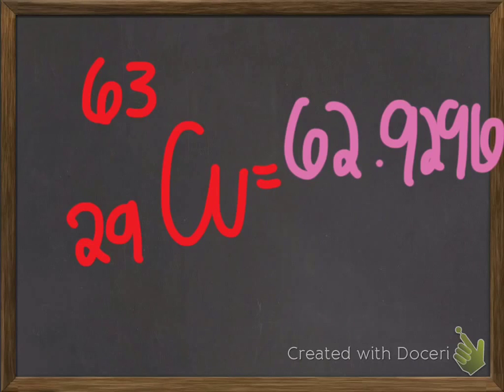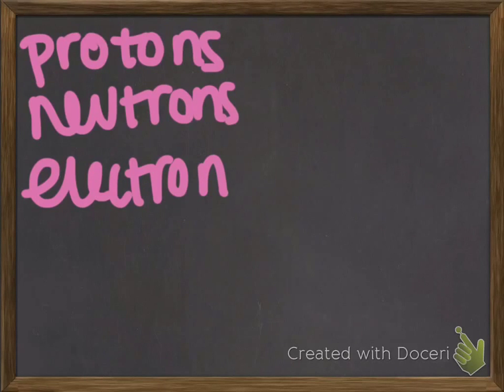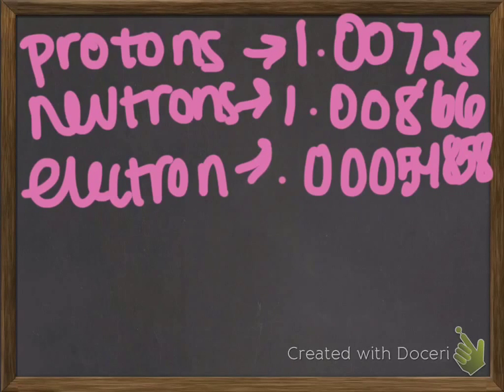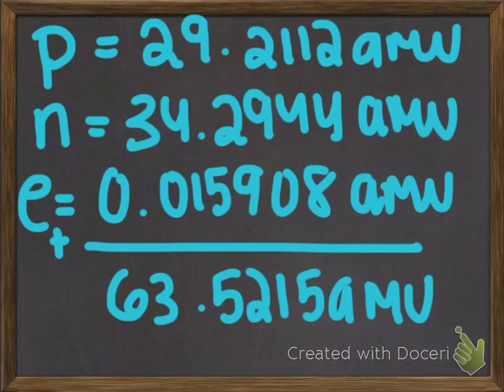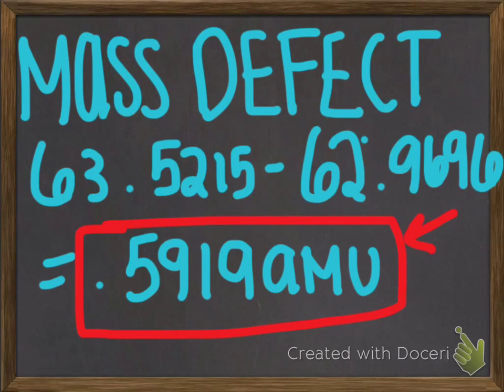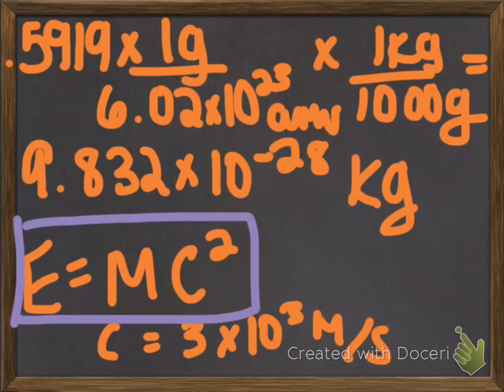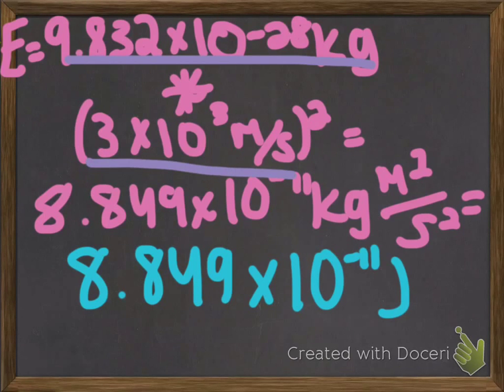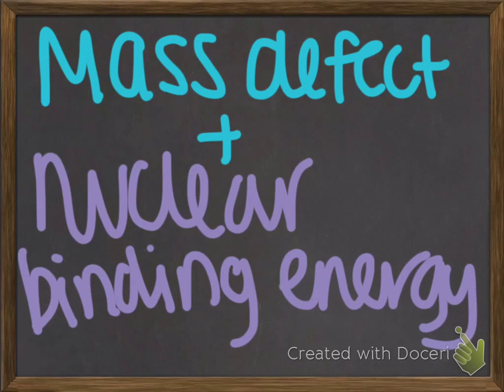Mass Defect and Nuclear Binding Energy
Stella Brown's EC video about mass defect and nuclear binding energy